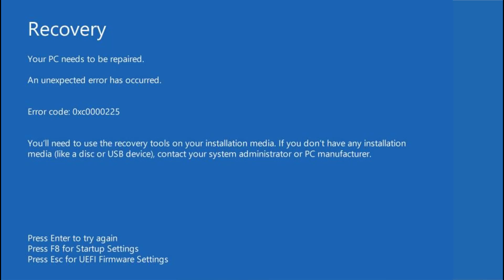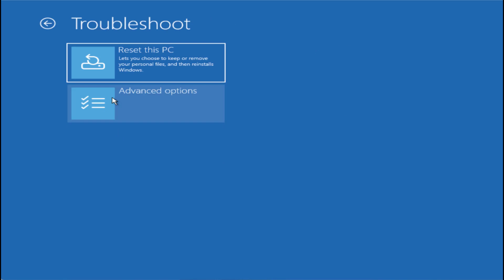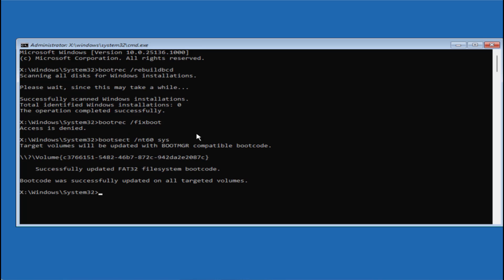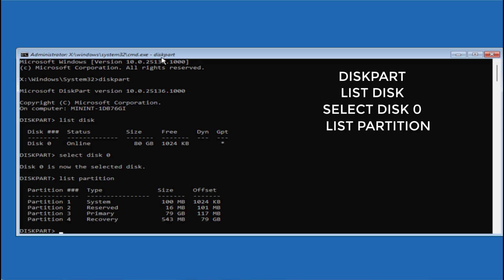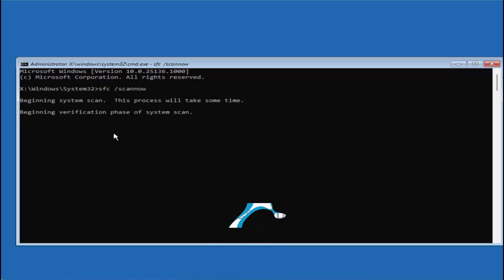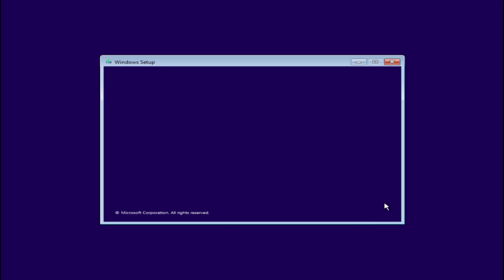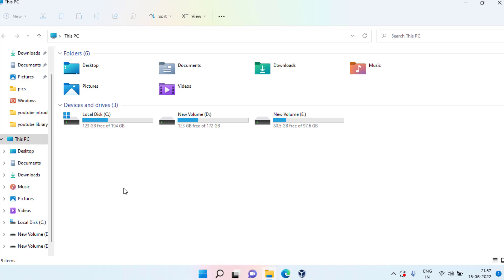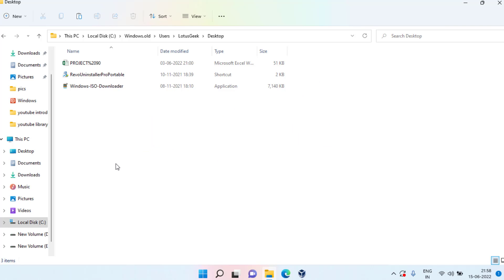Your PC needs to be repaired error code 0xc0000225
Windows blue screen of death or BSOD with error code 0xc0000225 arise due to the corruption in the files of the system and because of the failing of the hard disk or your system RAM. Complete error message is your pc needs to be repaired error code 0xc0000225
So this video is all about fixing this error 0xc0000225 in windows 10 and in windows  11

00:00 Introduction
00:25 Method 1 by rebuilding your bcd files
02:45 Method 2 by marking the partition as active using diskpart
04:25 Method 3 using system file checker
05:11 Method 4 by reinstalling windows and recovering the files

command use in method 1 :
bootrec /rebuildbcd
bootrec /fixboot
boot sect /nt60 sys
bootrec /fixmbr

command to use in method 2 :
diskpart
list disk
select  disk 0
list partition
select partition 3
active
exit

command to use in method 3 :
sfc /scannow

Queries addressed :
Your PC needs to be repaired error code 0xc0000225 windows 10
error 0xc0000225
bsod error 0xc0000225
0xc0000225 error windows 10
fix error code 0xc0000225 windows 10
fix error code 0xc0000225
windows 10 error code 0xc0000225
how to fix error code 0xc0000225 windows 10
oxc0000225 error fix